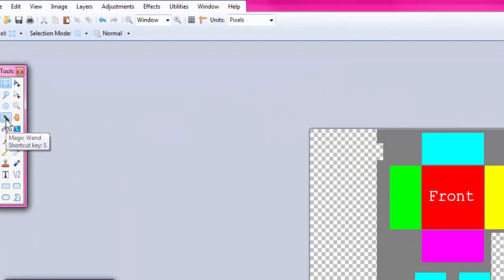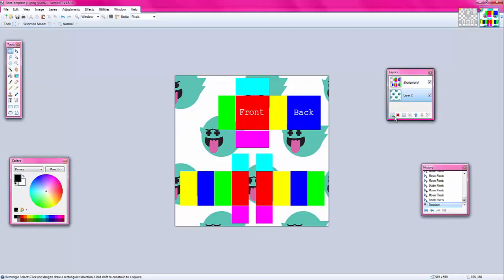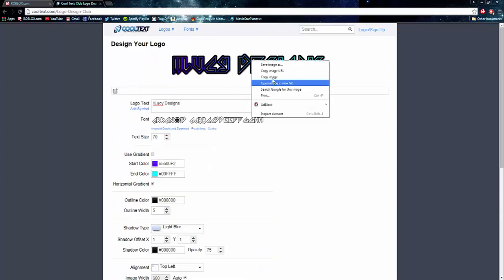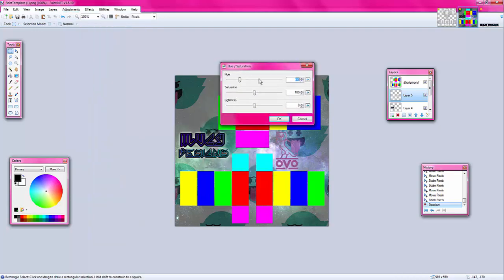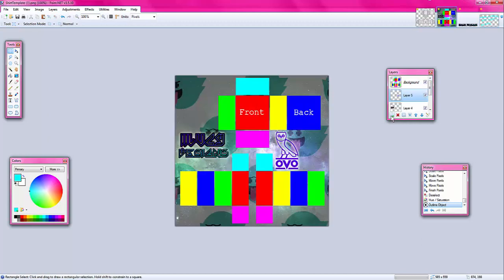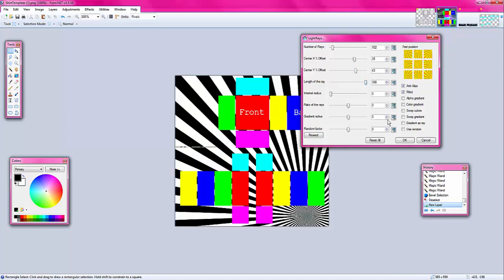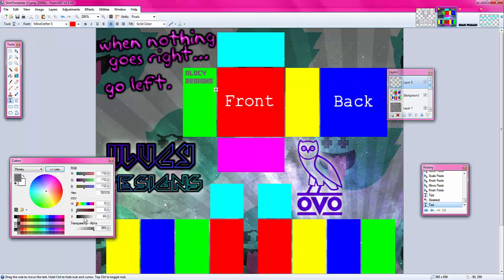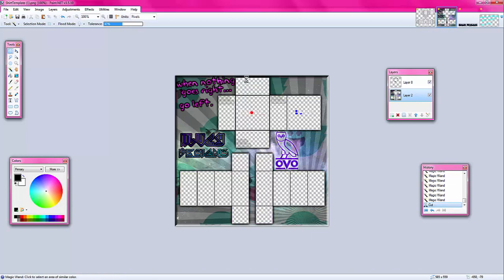ROBLOX - Custom Template tutorial *2015 UPDATE*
Enjoooyyy